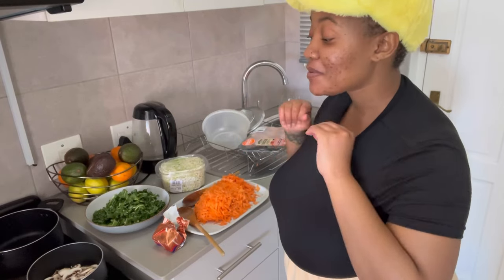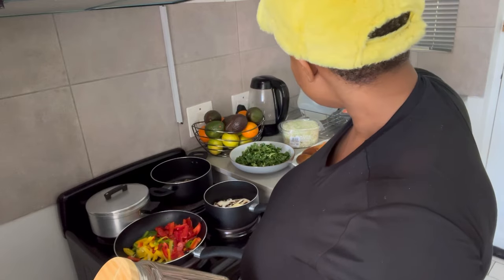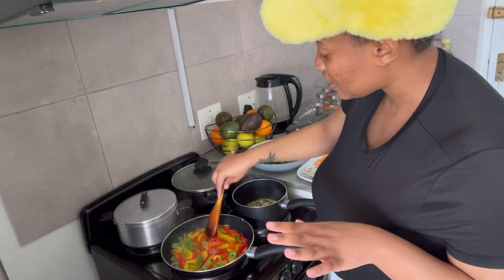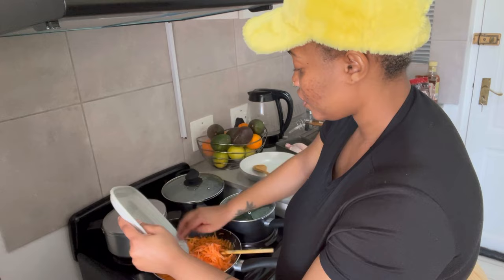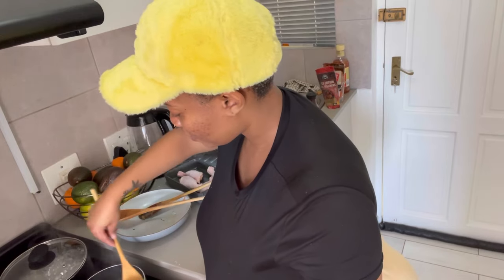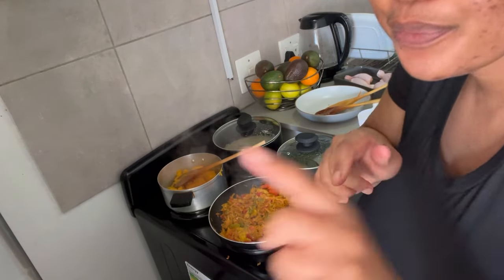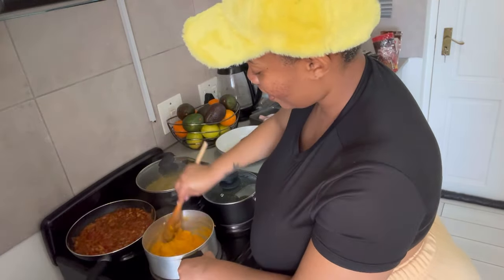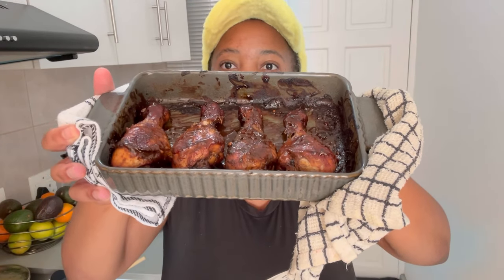Cook with me| Seven Colours| Sunday Kos easy recipes| South African YouTuber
Hey loves ❤️

Welcome back to my channel, on this video I will be sharing easy several colours/ Sunday Kos recipes that you can use in your next Sunday meal and surprise yourself and family 😂

Musician: @iksonmusic

Musician: @iksonmusic